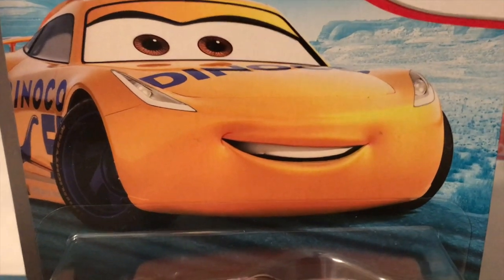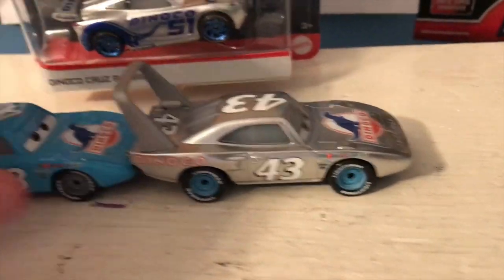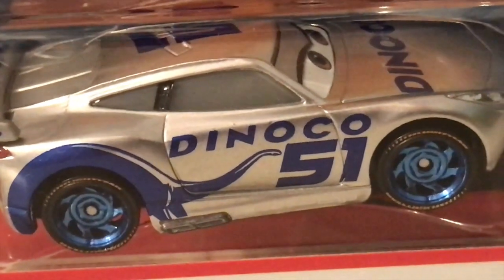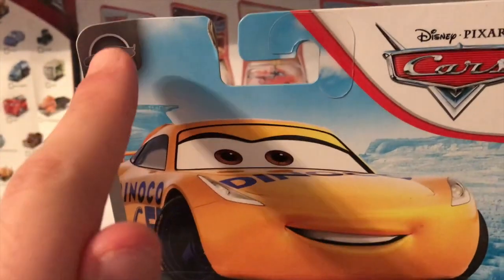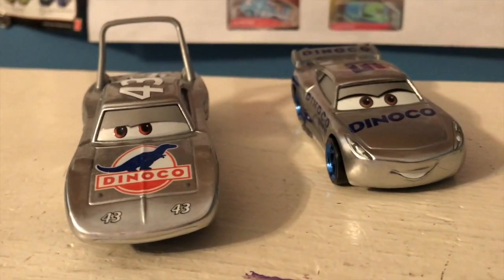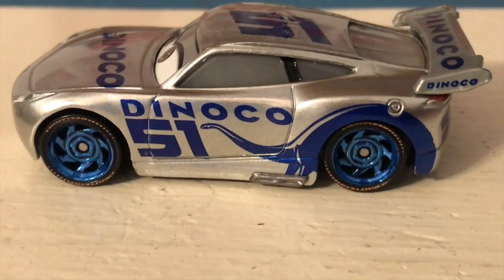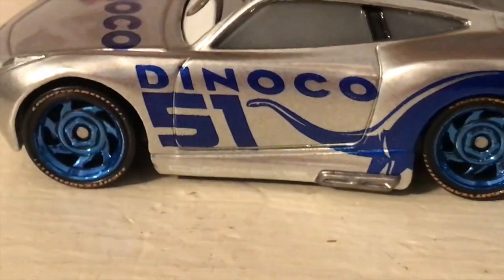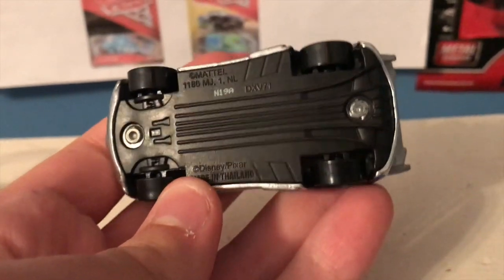Disney Cars Silver Dinoco Cruz Ramirez (2020 Silver Collection) Review